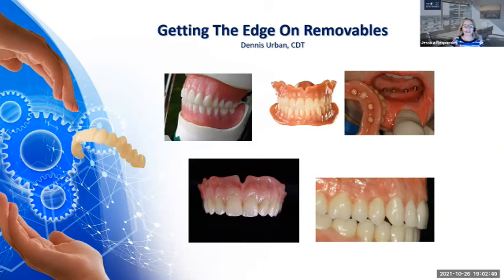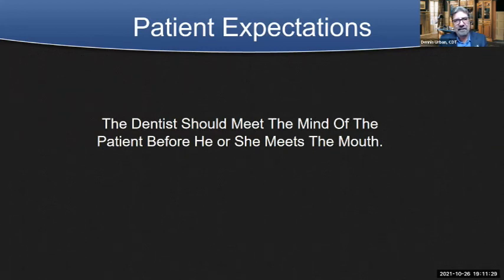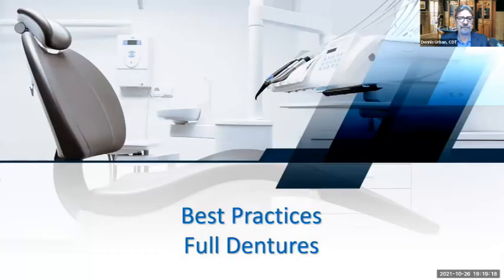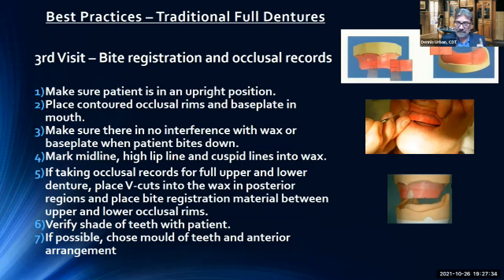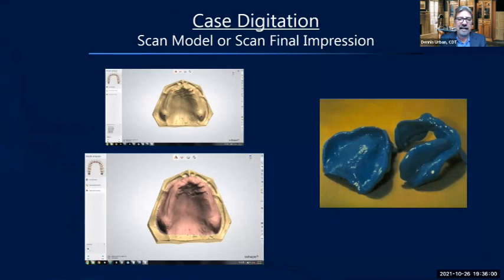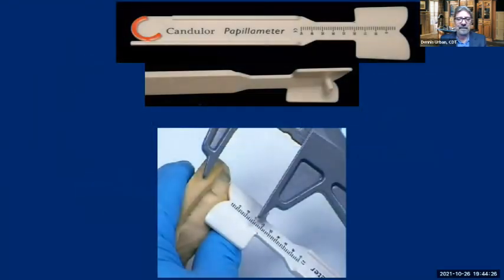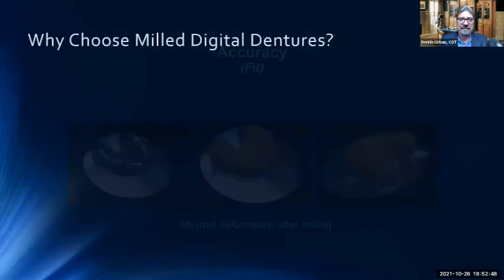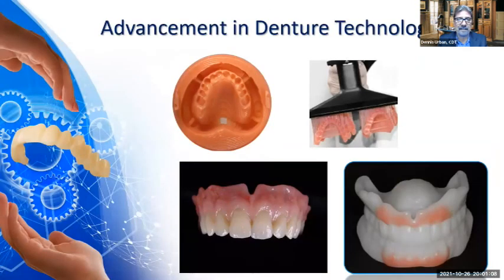Getting The Edge On Removables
SUMMARY:
Maintain the competitive edge needed in the removable market. Join us to obtain valuable feedback that will help you achieve the goal of patient satisfaction.

LEARNING OBJECTIVES:
This informative seminar is a must for dentists who want to increase removable caseloads and gain higher profits while reducing chair time and delivering better aesthetic outcomes. This seminar will include comprehensive and proven successful techniques on Digital Dentures through the utilization of printed and milled denture protocols. Material science, occlusion, chairside protocol and processing techniques will also be presented.

WHAT YOU WILL LEARN:
• The latest on digital denture technology
• Occlusal record taking for digital dentures
• Milling vs. printing - pros and cons
• Reducing chair time and adjustments on removables
• Digital vs. analog
• Milling and printing techniques
• Occlusal schemes including lingualized occlusion and physiological centric occlusion
• Case design
• Patient acceptance
• Communication with the dental laboratory